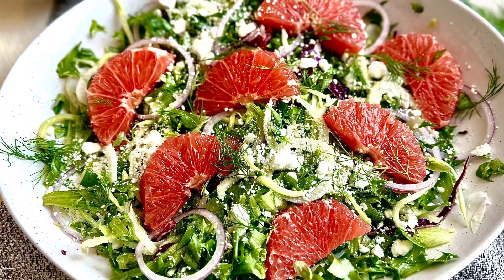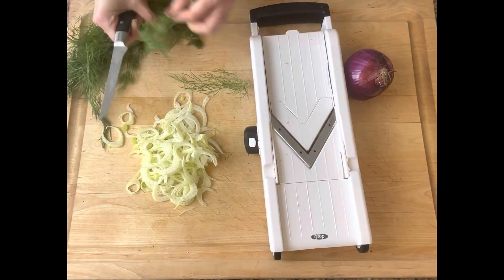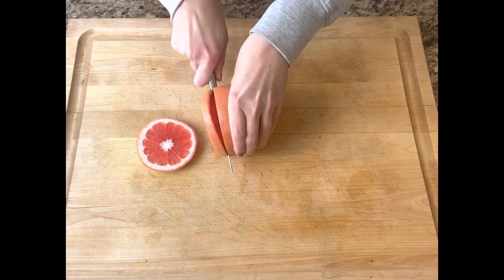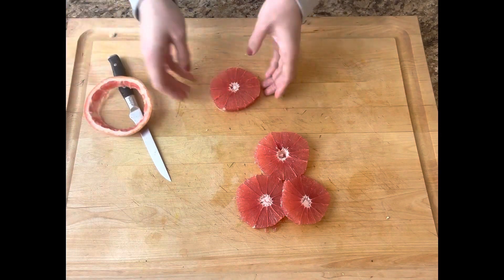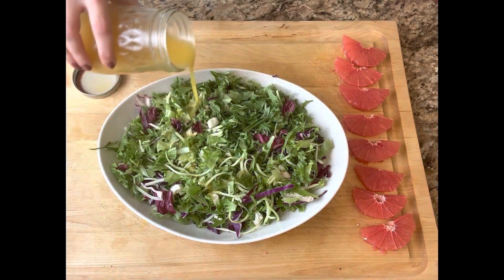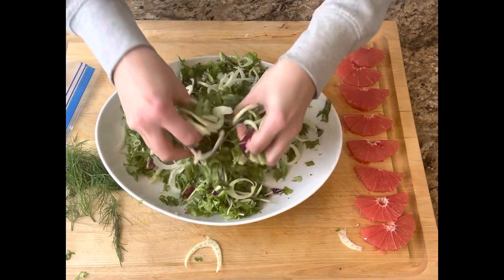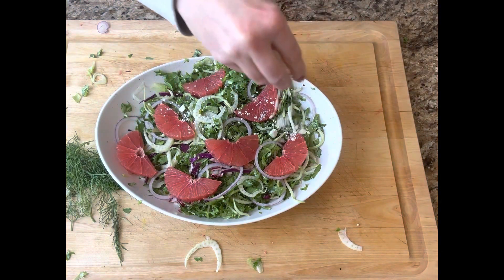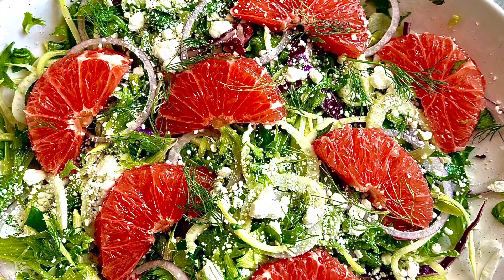Grapefruit, Fennel & Arugula Salad with Champagne Grapefruit Vinaigrette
I love a healthy and refreshing salad! I especially love one that checks those boxes and also tastes AMAZINGLY D to the LISH!! I knew this salad was going to be good, but it surpassed my expectations! So much so, that I went back for seconds. I was lucky enough to have a friend over when I tested this and her words and I quote, "This could be at a 5 star steakhouse". Not only does it taste incredible, but it also looks beautiful in your bowl. I am someone who eats with my eyes. I think a lot of us do and I think this salad is art on a platter! This is the perfect salad to kick off a nice dinner with your friends! Pair it with a bubbly Prosecco and enjoy! Visit saturdaydinnerswithang.com for the recipe!